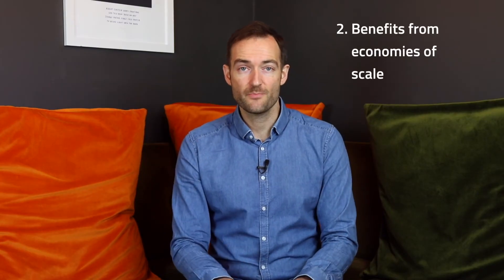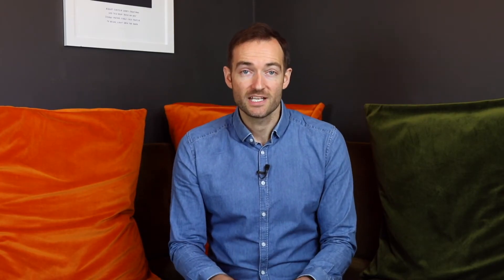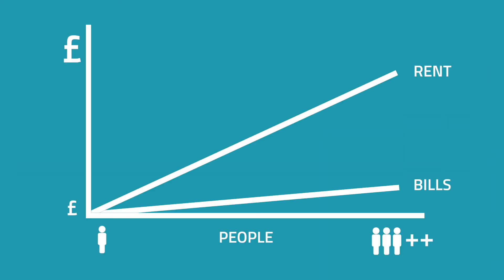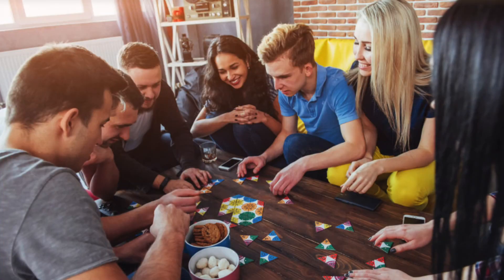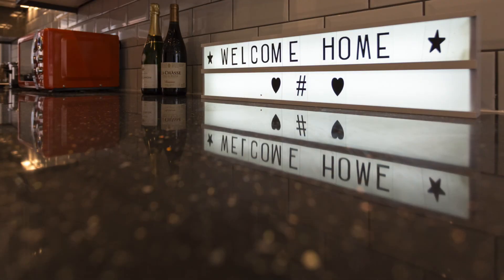What is a Next Level HMO?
In this video I'll take you through what it means to have a 'Next Level HMO' and how you can take your property, your scheme, and/or your business to the next level!

With a keen focus on outcomes, we support Landlords and Property Investors create profitable Next Level HMO and Co-living portfolios.

Watch the rest of our 'HMO Basics' series by clicking on the playlist or head over to our website to see how we can work together to build you a resiliant portfolio.